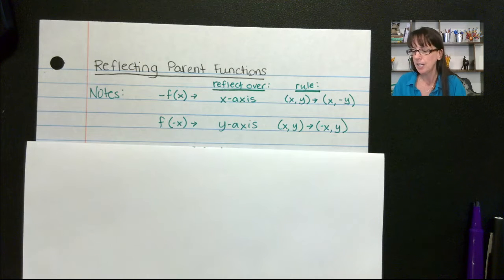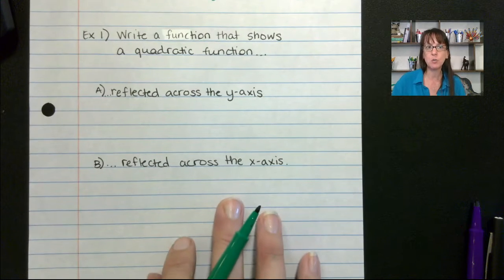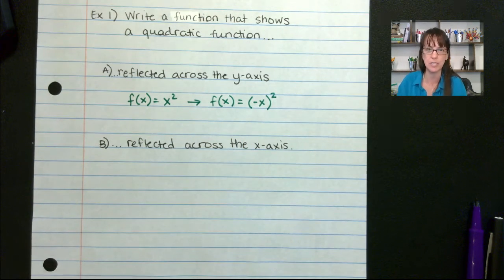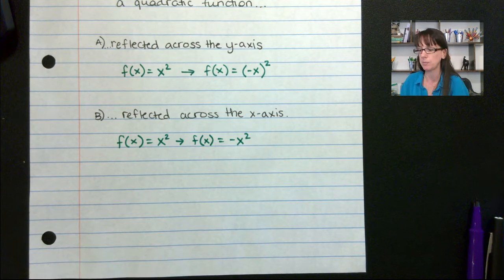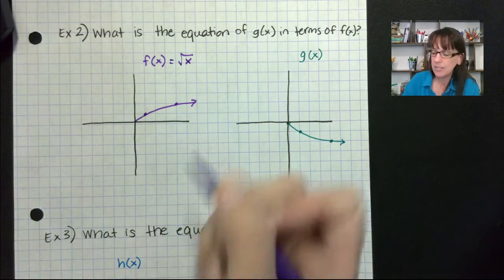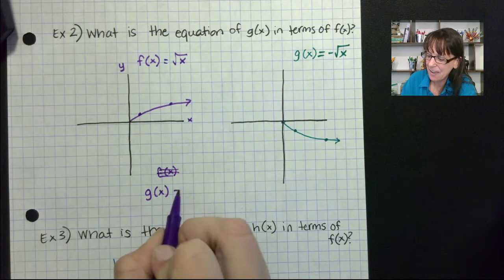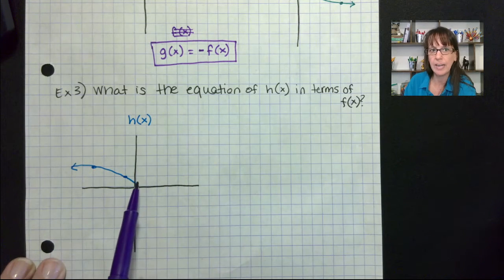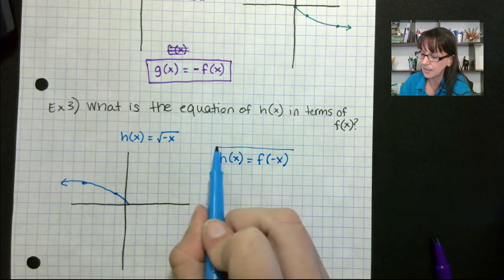Reflecting Parent Functions